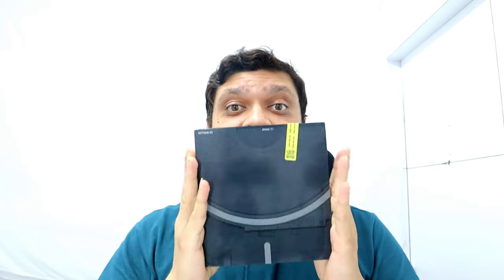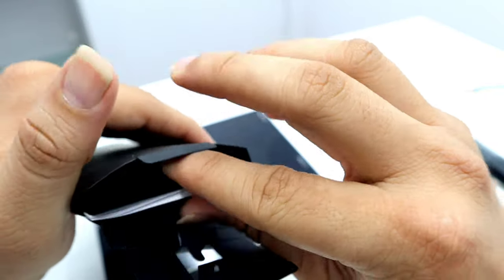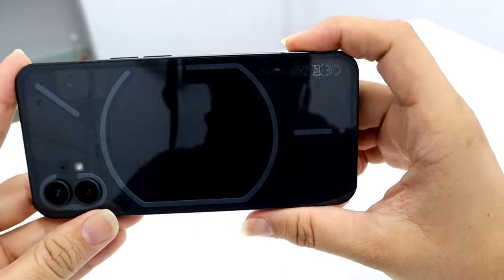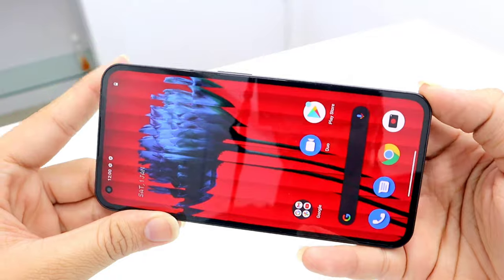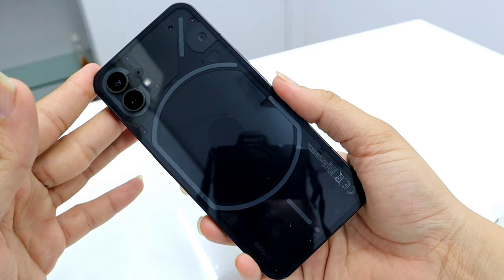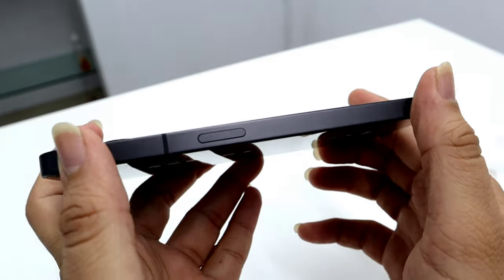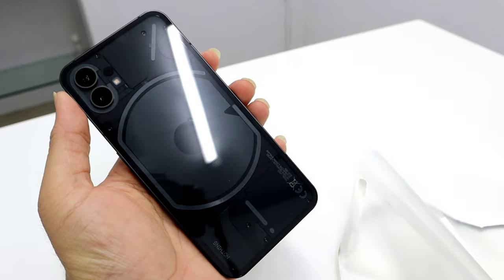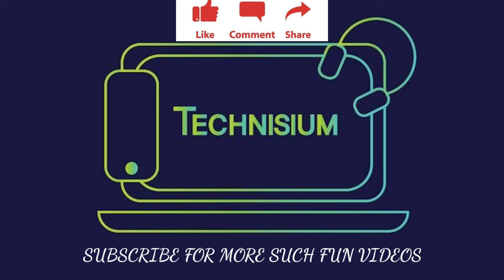NOTHING PHONE 1!! THE WAIT ENDS TODAY!! LETS SEE WHATS THE HYPE ALL ABOUT!! best phone for girls!!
SNAPDRAGON 778G + CHIPSET
8 GB RAM 256BGB UFS 3.1 STORAGE
900 LED LIGHTS ON BACK FOR THOOSE NIGHTCLUB PICTURES AND A FUN NOVELTY
SOMEWHERE I FEEL THE GLYPH INTERFACE AND THE ENTIRE DESIGN SEEMS TO REMIND ME OF SOME OTHER PHONE *COUGH APPLE COUGH* EVEN INN APPLE THERES A LED BLINKING NOTIFICATION IS THERE BUT NOTHING TAKES IT UP A NOTCH THE DESIGN IS SO SIMILAR AND SYMETRICAL SAME AS THE IPHONE 12
GREAT PERFORMANCE SMALLER FOOTPRINT AND JUST PURE AMAZING NOT MANY ANDROIDS COME IN THIS SIZE!!